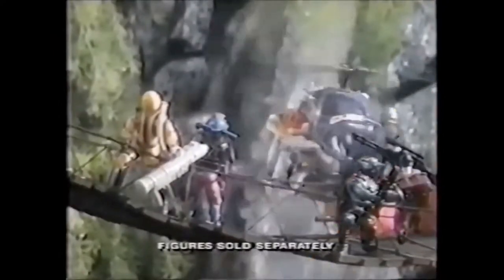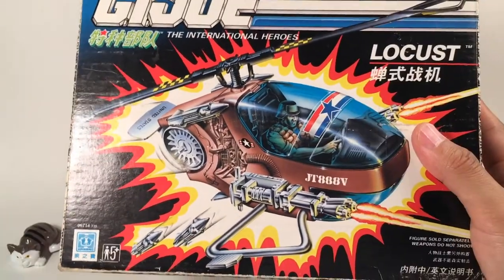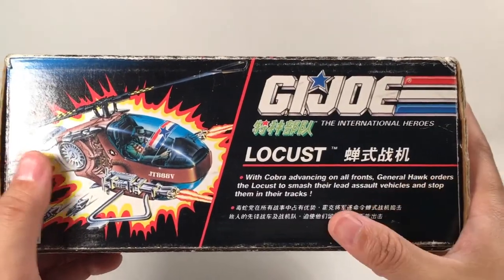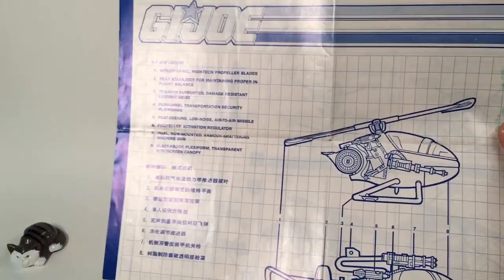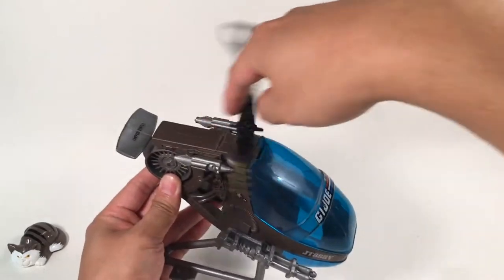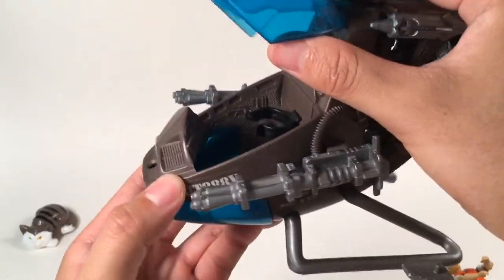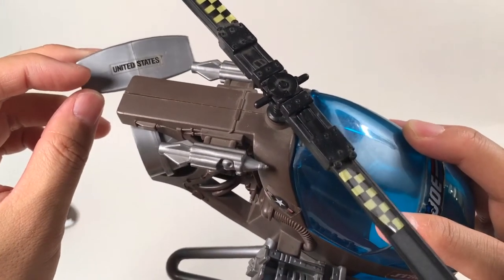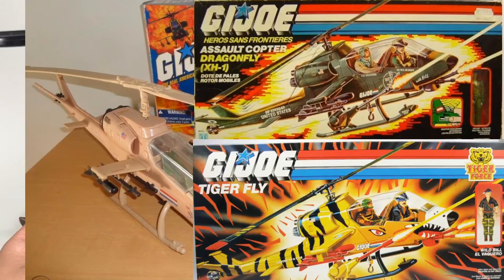GIJOE Locust 1990 Review ( Issue 45 )